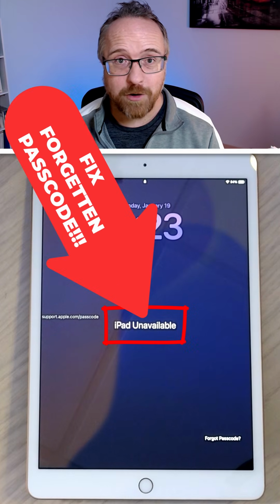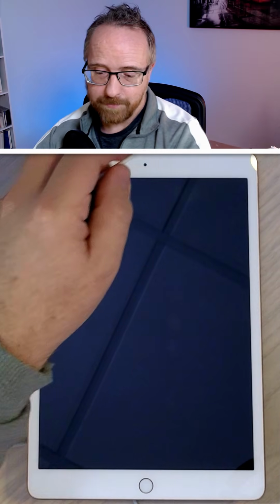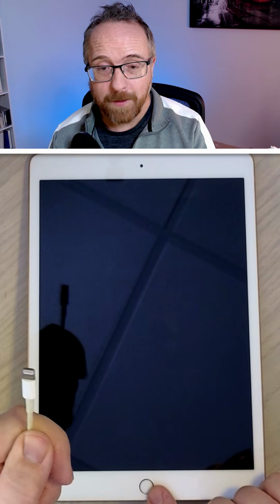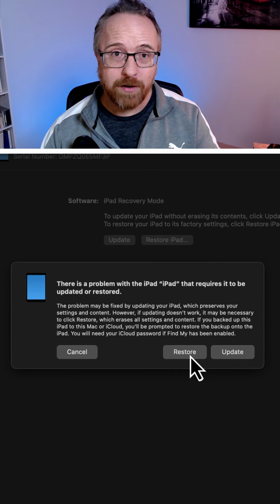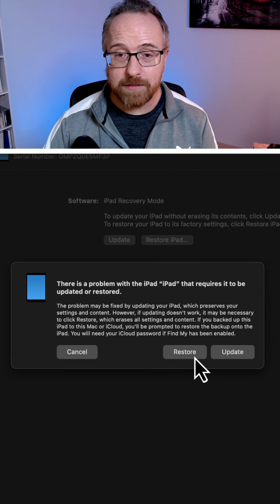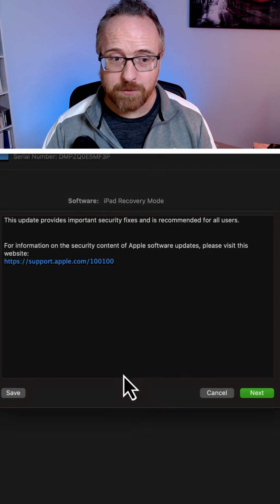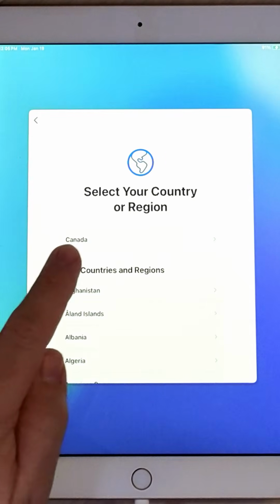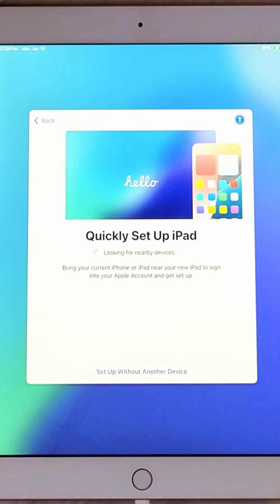Reset Or Remove Forgotten Password On Any iPad, iPhone Or iPod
My daughter forgot her iPad password, so I had to reset it. This video shows you how to reset ipad when it's unavailable, even if you don't know the password. You'll learn how to perform a factory reset ipad without password, with easy step by step instructions. This process is perfect for anyone needing to reset an iPad when the password is forgotten.